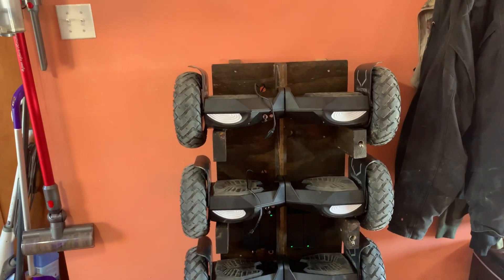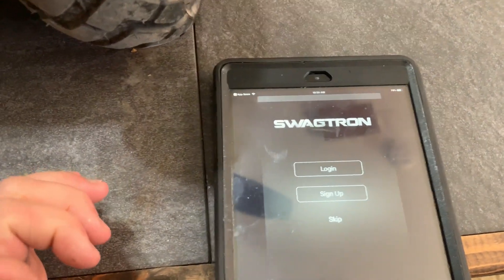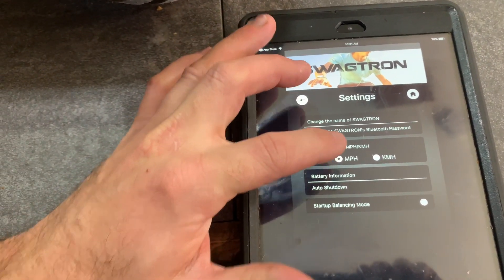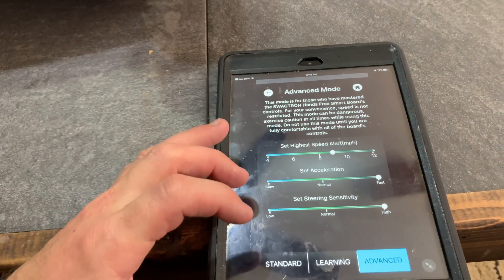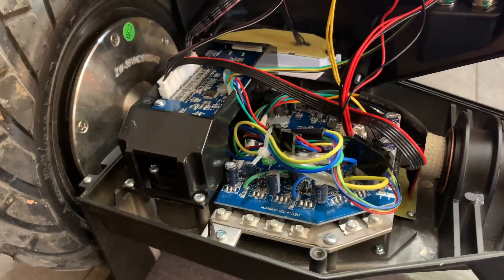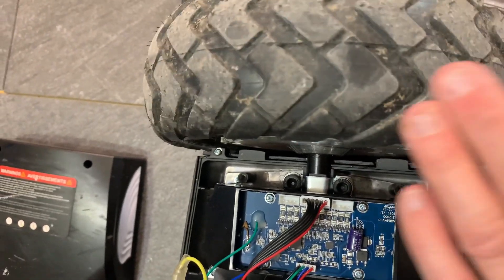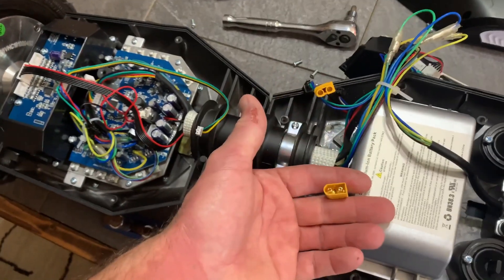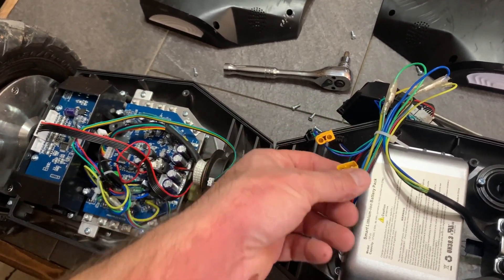Swagtron T6 review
taking a good look at the Swagtron T6,, that app and riding.